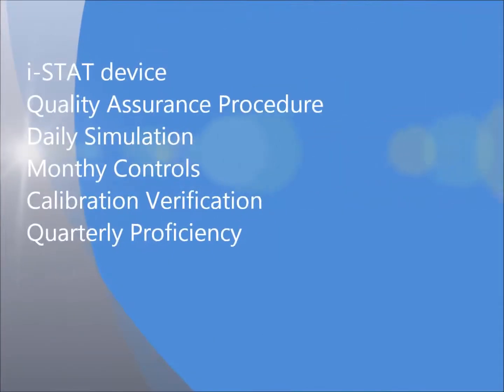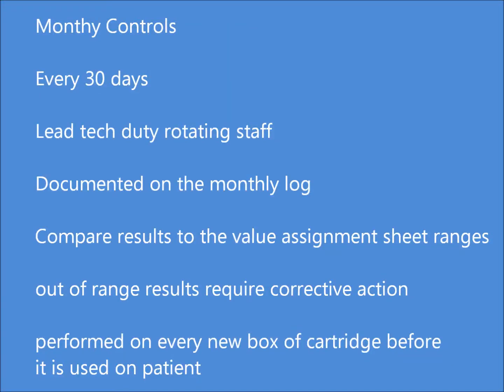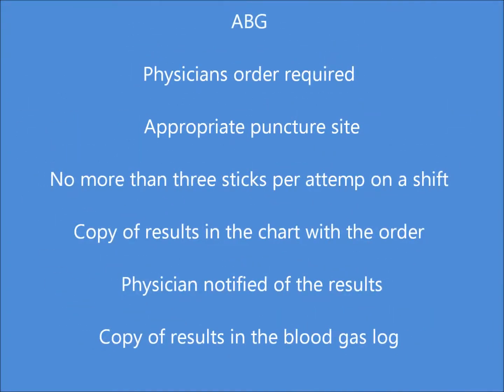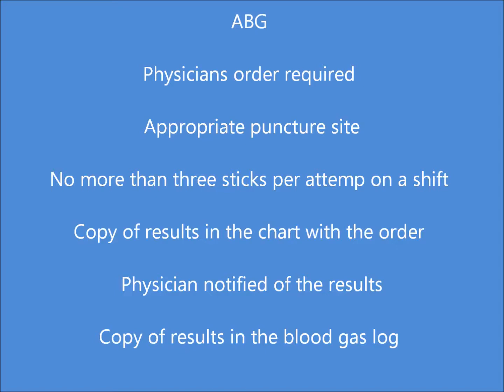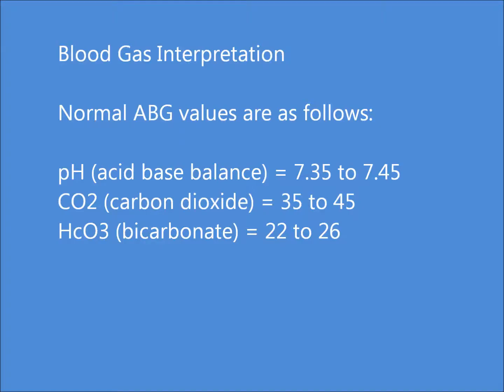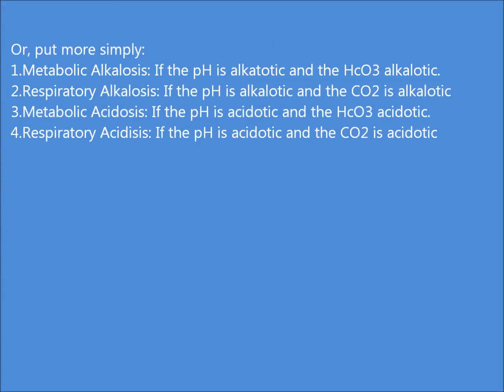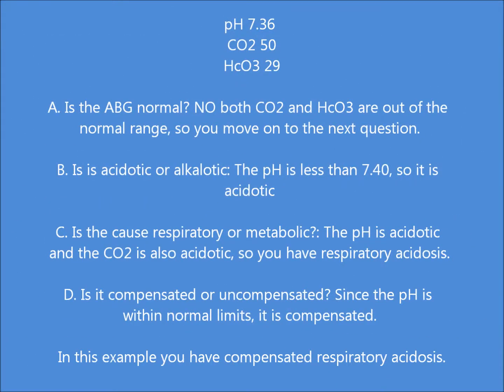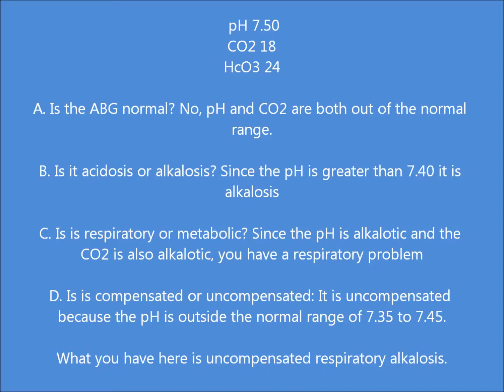💉💉COMO Funciona ANALIZADOR GASES PORTATIL I STAT 1 💉ABBOTT Sanimed Bolivia Equipos Médicos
i-STAT 1
Un analizador de sangre portátil que ofrece resultados de diagnóstico con calidad de laboratorio en cuestión de minutos

Ligero, portátil y fácil de usar, el analizador de sangre i-STAT 1 utiliza la tecnología avanzada de los cartuchos de prueba i-STAT. Juntos, crean el i-STAT System: una plataforma de pruebas en el punto de atención que proporciona información de diagnóstico a los profesionales sanitarios en el momento y lugar en el que se necesite.

COMPLETO MENÚ DE PRUEBAS
Los cartuchos de prueba i-STAT de un solo uso ofrecen un completo menú de pruebas en una única plataforma portátil. Cada cartucho de prueba cuenta con una combinación específica de biosensores adecuados para una gran variedad de necesidades clínicas..

USO SENCILLO
Las pruebas se pueden realizar en 4 sencillos pasos, junto al paciente y con únicamente 2 o 3 gotas de sangre entera. Unas instrucciones claras y completas ayudan al usuario durante todo el proceso de análisis..

RESULTADOS RÁPIDOS CON CALIDAD DE LABORATORIO
Ofrece resultados precisos en aproximadamente dos minutos para la mayoría de las pruebas.

PORTÁTIL
La realización de pruebas y la obtención de resultados rápidos junto al paciente optimiza el procedimiento de análisis elimina pasos del proceso, transferencias y retrasos, lo que ayuda a reducir los errores, permite una toma de decisiones rápida y optimiza la atención al paciente.1,2

CONECTADO
El i-STAT 1 se puede conectar a diferentes sistemas de gestión de datos, como el Info HQ® de Abbott o el AEGISPOC™, lo que permite una integración sencilla con su sistema de información de laboratorio, sus historias clínicas electrónicas o con ambos para ayudarle a gestionar los resultados analíticos, los usuarios y los dispositivos. Las Advanced Quality Features (Funciones de calidad avanzadas) opcionales y STATNotes ayudan a integrar los resultados de las pruebas en el software de su centro para optimizar la gestión de la información.

LA GAMA DE PRUEBAS DE DIAGNÓSTICO DEL i-STAT SYSTEM
LACTATO
CG4+

GASES SANGUÍNEOS
EG7+, CG8+, G3+, EG6+, CG4+

BIOQUÍMICA Y ELECTROLITOS
CHEM8+, EG7+, G, Crea, E3+, EC4+, 6+, EC8+, EG6+, CG8+

MARCADORES CARDIACOS
cTnl, CK-MB, BNP

COAGULACIÓN
PT/INR, ACT caolín, ACT Celite®

HEMATOLOGÍA
CG8+, EG7+, E3+, EC4+, 6+, EC8+, EG6+,  CHEM8+

ENDOCRINOLOGÍA
β-hCG